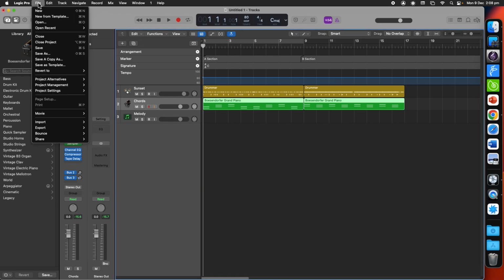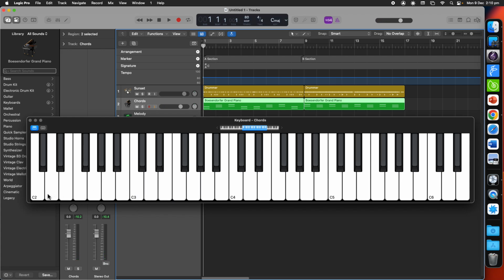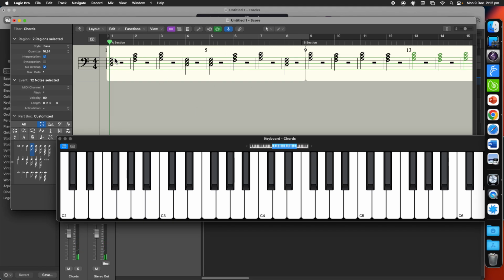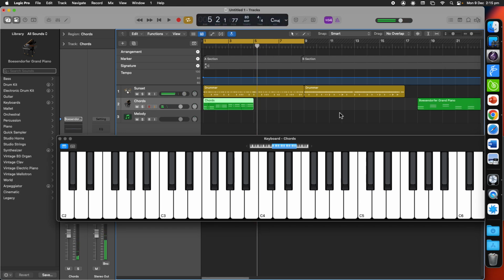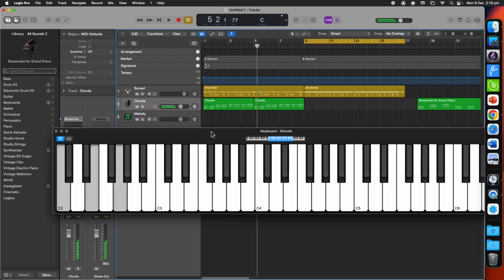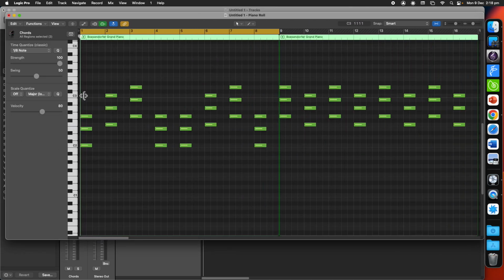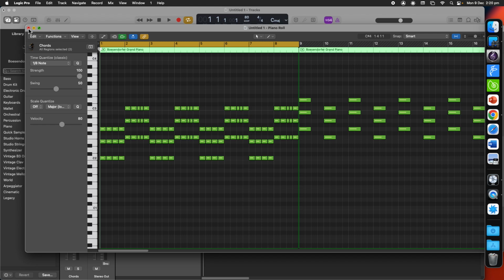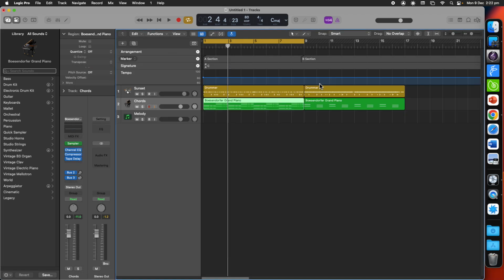Creating Chord Progressions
This video shows you how to complete the assignment called Creating Chord Progressions.